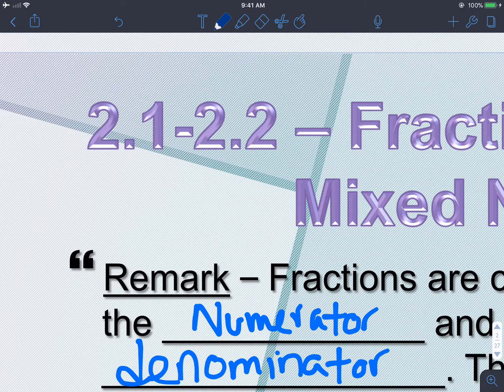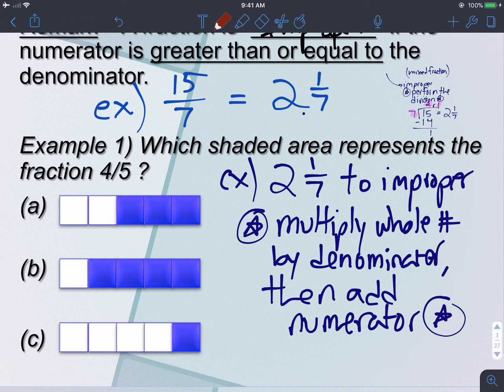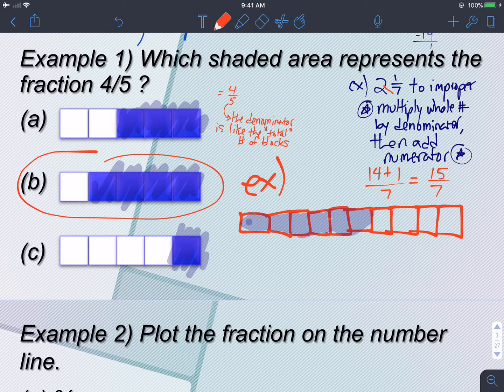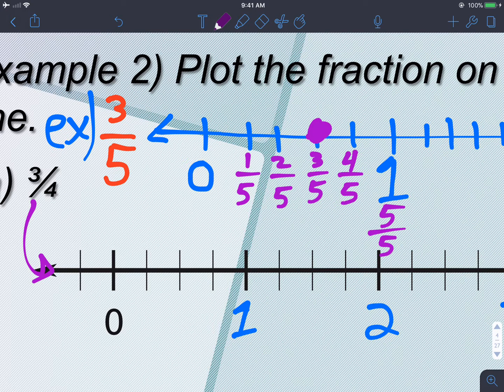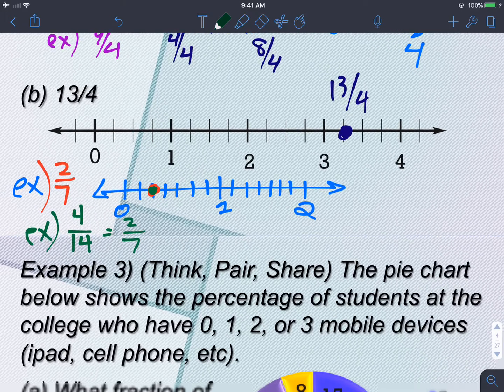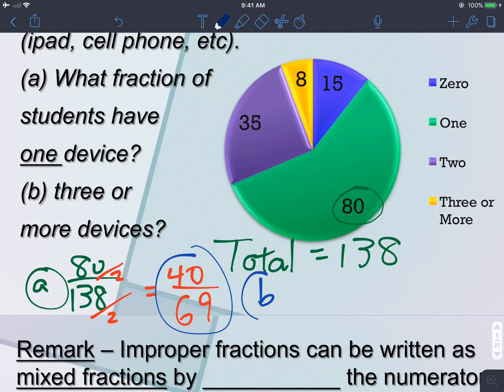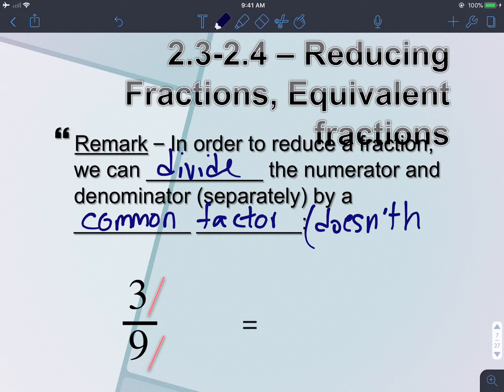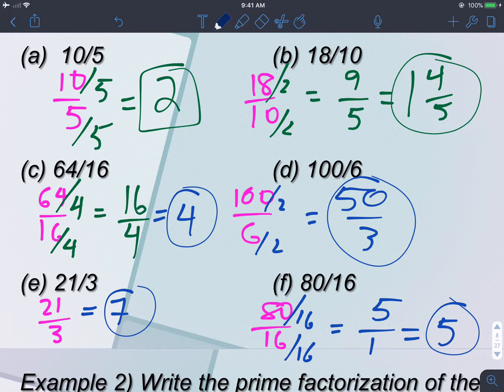2.1-2.3Lecture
Polce MAT 006